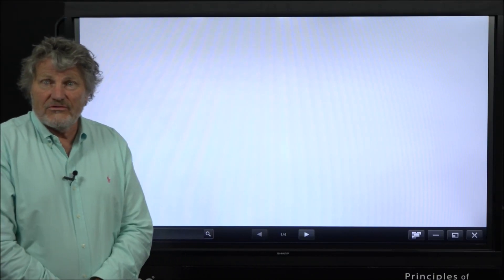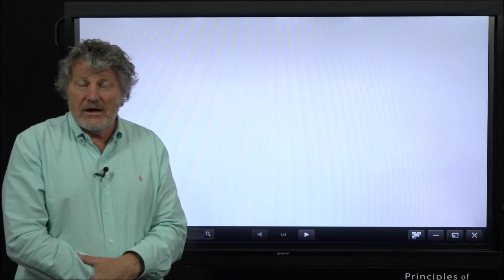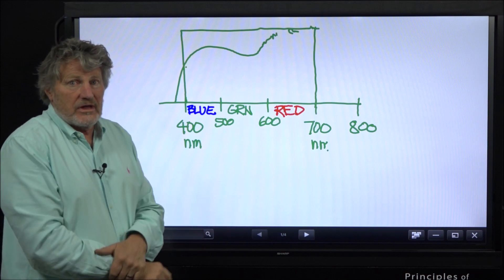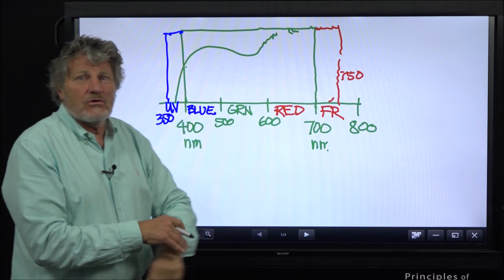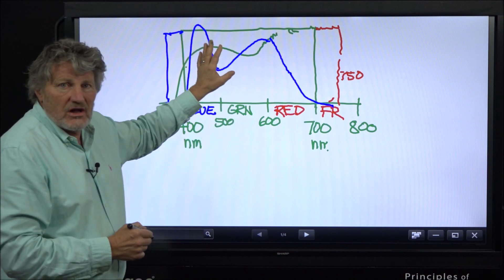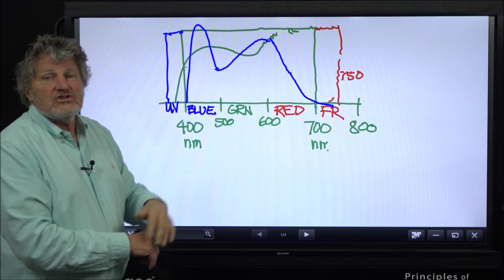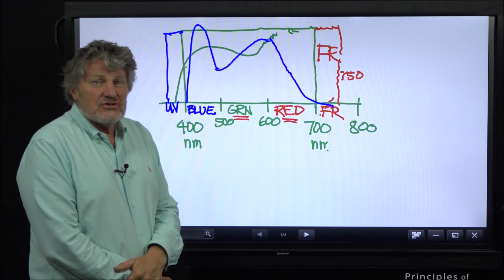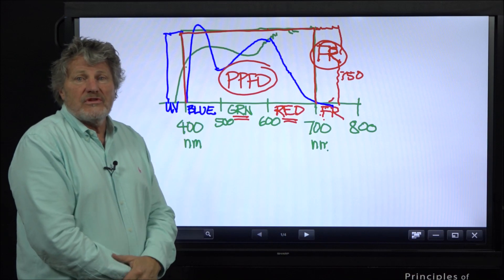Photobiology Simplified with Dr Bruce Bugbee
Dr. Bruce Bugbee explains in simple terms how the different colors of light can have a powerful effect on plant photosynthesis and morphology, such as shape, height, etc. Dr. Bugbee's lab at Utah State University is at the forefront of this research for NASA and many other companies and institutions.

2:30 Plant Shape

3:26 The most efficient LEDs and the differences between LED colors

5:22 The effect of far-red light

6:00 The primary colors that affect plant shape

7:21 How about cannabis?